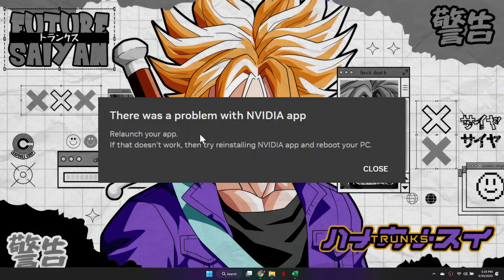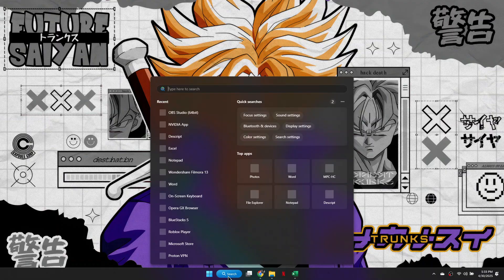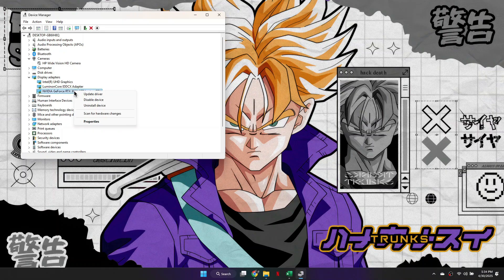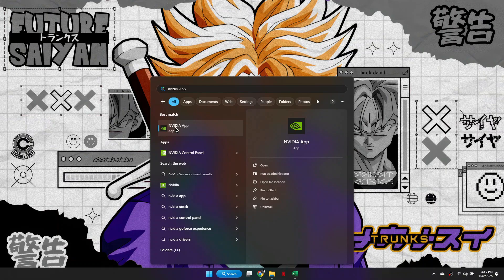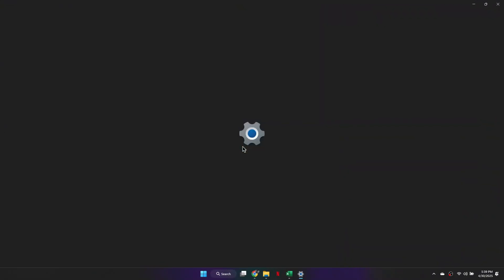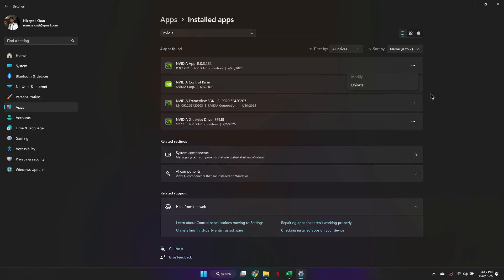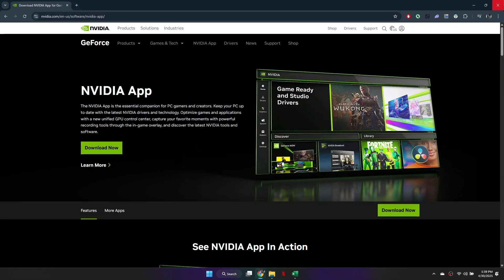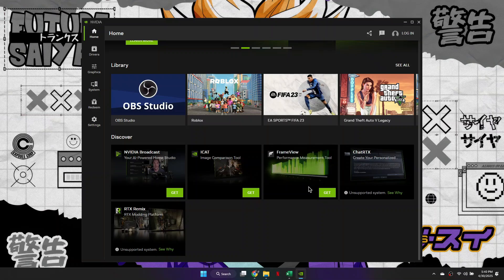How To Fix There Was a Problem with NVIDIA App On Windows 11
In this quick guide, I’ll show you how to fix the “There was a problem with the NVIDIA app” error on Windows 11. Whether it’s a driver issue or a compatibility problem, I’ll walk you through simple steps to get your NVIDIA app working again.